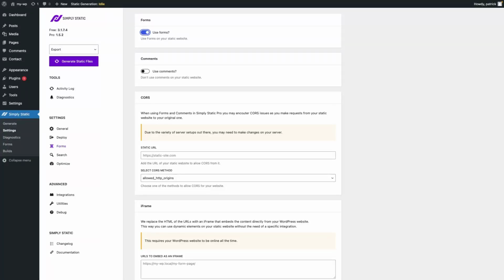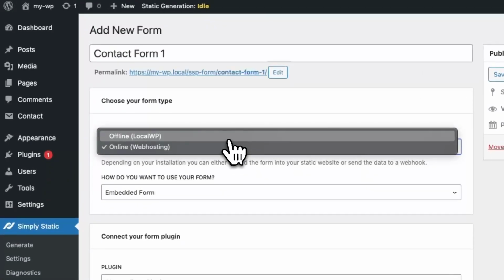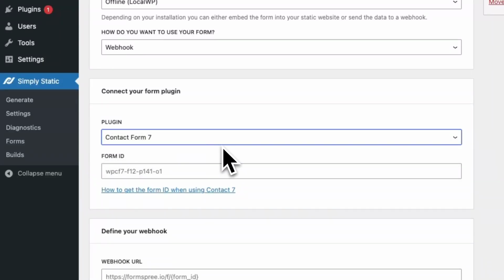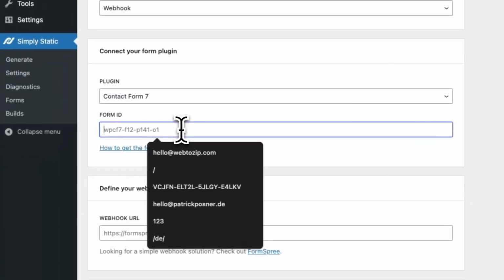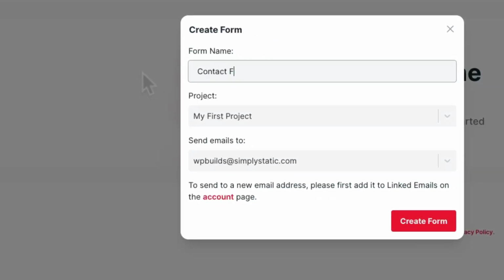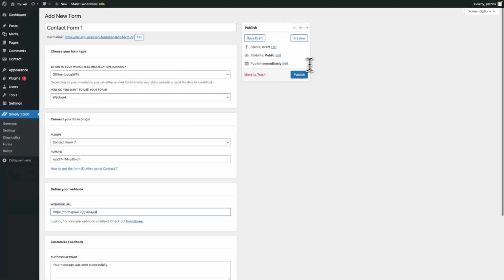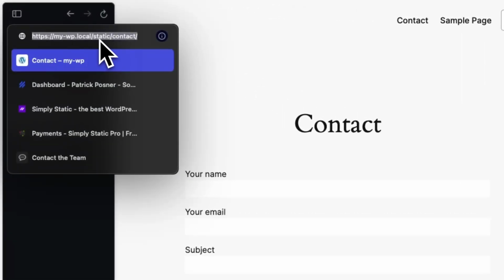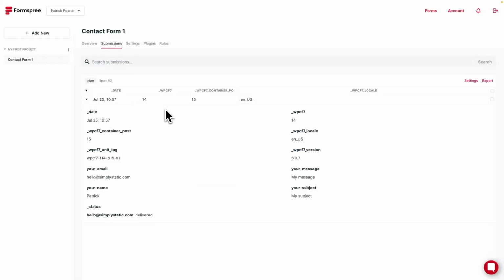Forms with Contact Form 7 and FormSpree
Learn how to use forms created with Contact Form 7 on your static website alongside FormSpree and an easy-to-use webhook service to receive submissions and automate the process without WordPress being online.